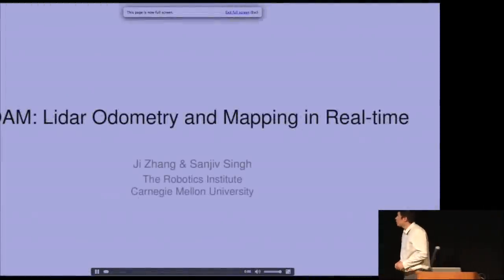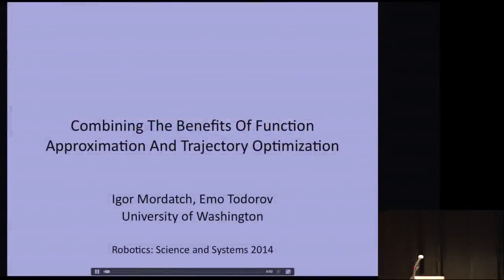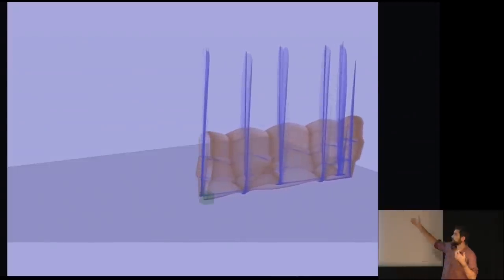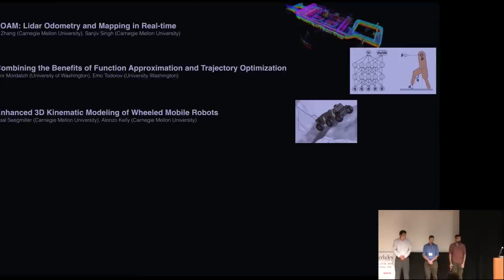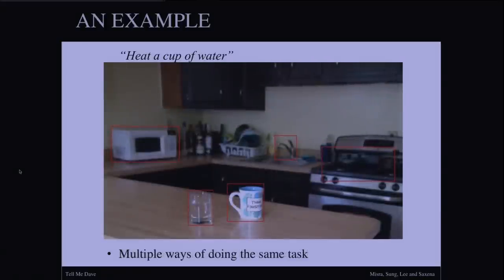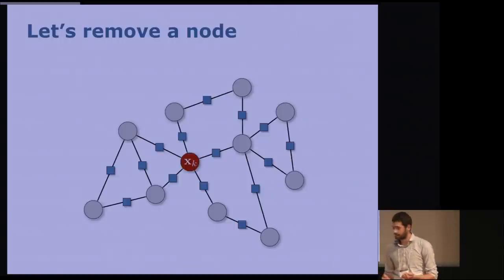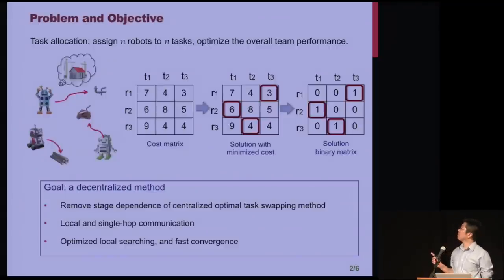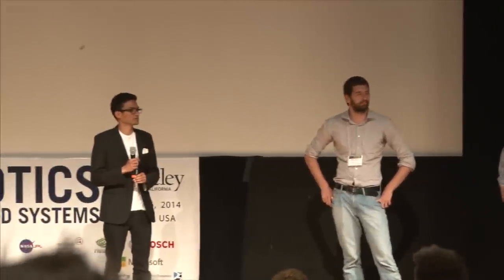RSS2014: 07/15 14:50-15:30 6 short talks (Zhang, Mordatch, Seegmiller, Misra, Mazuran, Liu)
0:00 LOAM: Lidar Odometry and Mapping in Real-time (G3)
Ji Zhang (Carnegie Mellon University), Sanjiv Singh (Carnegie Mellon University)

4:55 Combining the Benefits of Function Approximation and Trajectory Optimization (G4)
Igor Mordatch (University of Washington), Emo Todorov (University Washington)

9:50 Enhanced 3D Kinematic Modeling of Wheeled Mobile Robots (G5)
Neal Seegmiller (Carnegie Mellon University), Alonzo Kelly (Carnegie Mellon University)

14:28 Q&A

17:03 Tell Me Dave: Context-Sensitive Grounding of Natural Language to Manipulation Instructions (G6)
Dipendra Kumar Misra (Cornell University), Jaeyong Sung (Cornell University), Kevin Lee (Cornell University), Ashutosh Saxena (Cornell University)

22:12 Nonlinear Graph Sparsification for SLAM (G7)
Mladen Mazuran (University of Freiburg), Tipaldi Gian Diego (University of Freiburg), Spinello Luciano (University of Freiburg), Wolfram Burgard (University of Freiburg)

27:19 Fully Decentralized Task Swaps with Optimized Local Searching (G8)
Lantao Liu (Carnegie Mellon University), Nathan Michael (Carnegie Mellon University), Dylan Shell (Texas A&M University)

32:22 Q&A